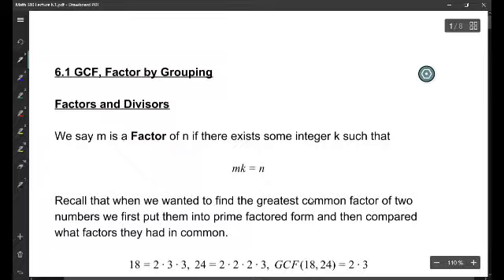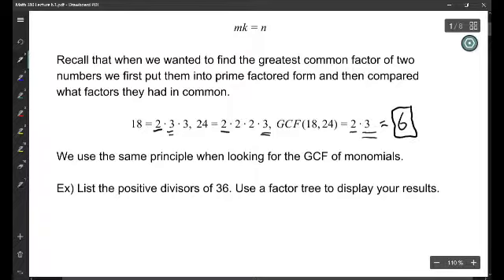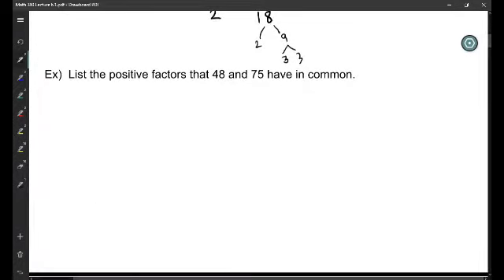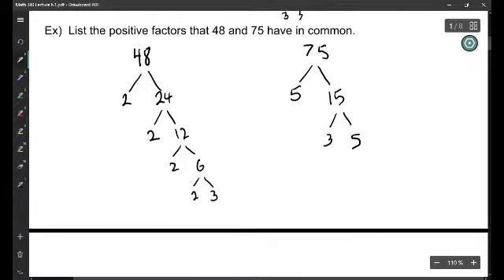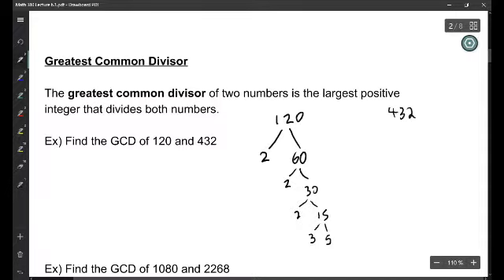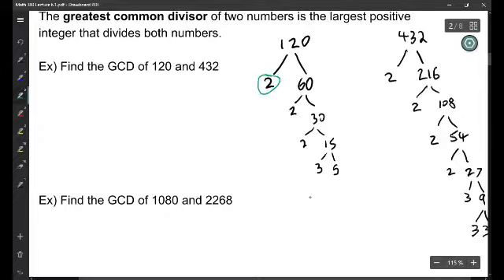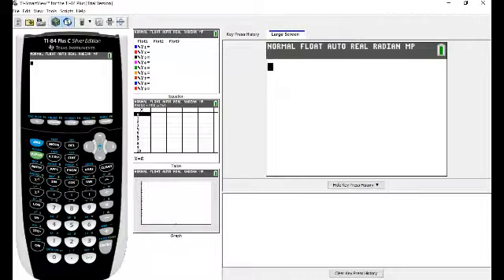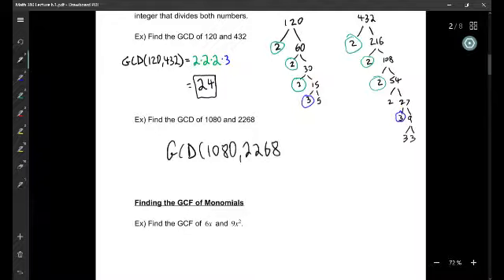Math 380 Lecture 6.1.1